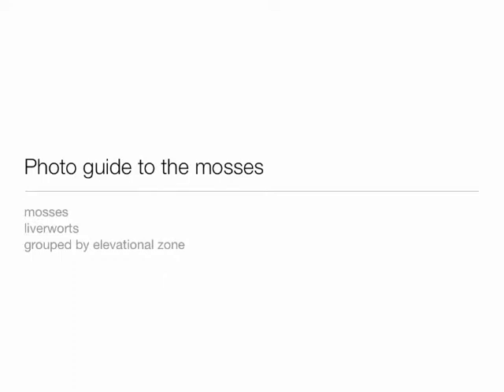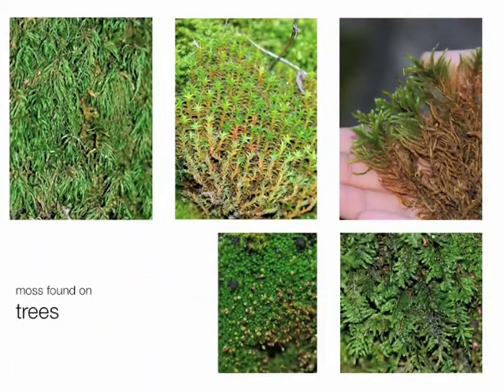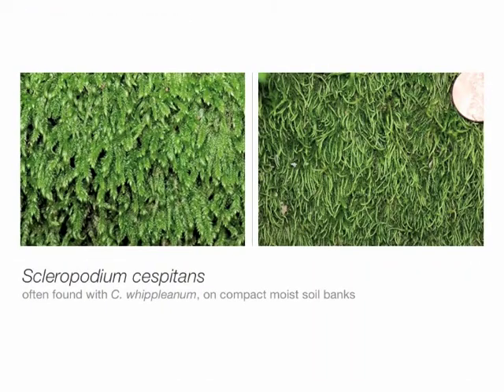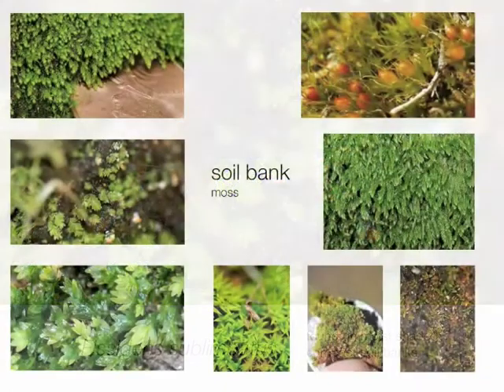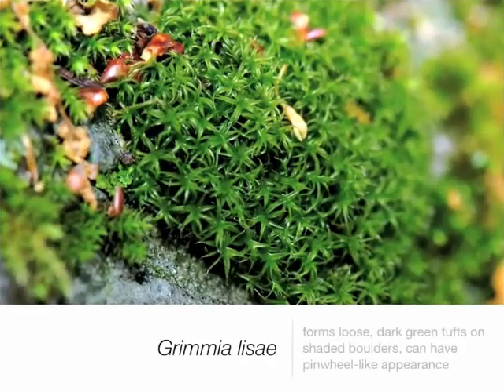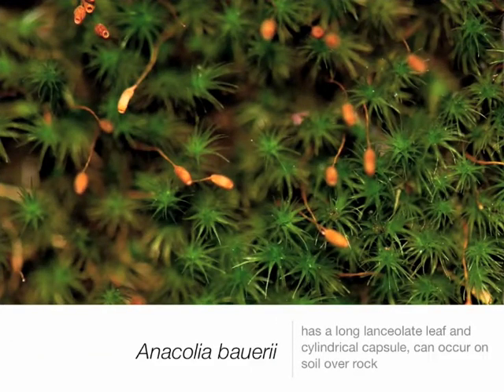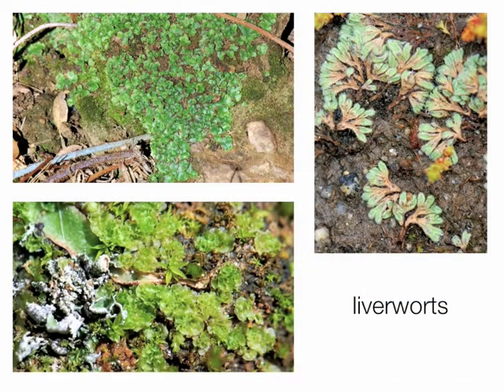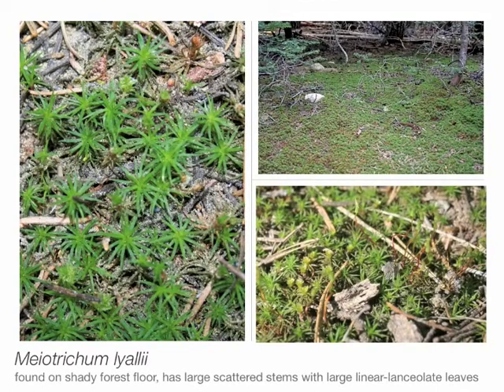Looking Down 3: field guide, part 1/2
The final movie in my 3 part series. This is a photo field guide to common mosses and liverworts in Sequoia National Park and the southern Sierra. Hope you enjoy!